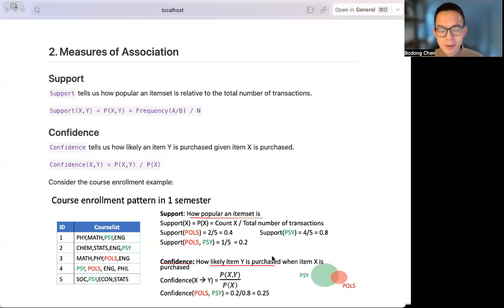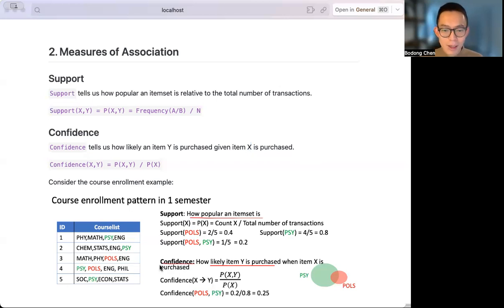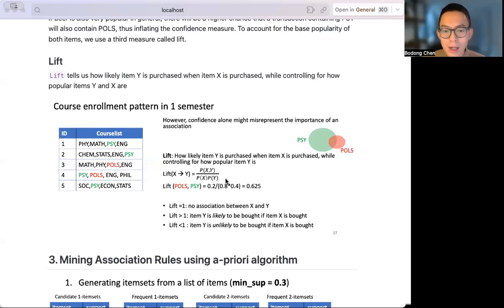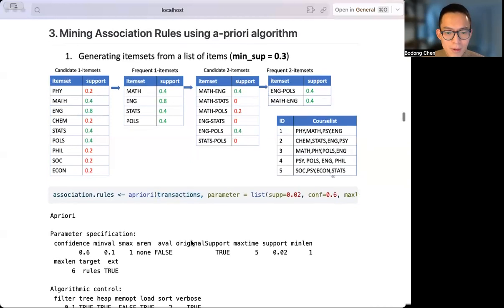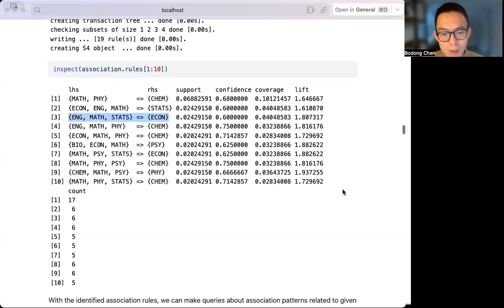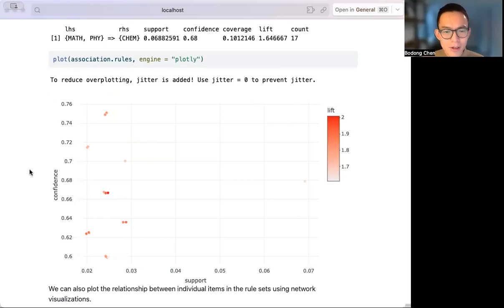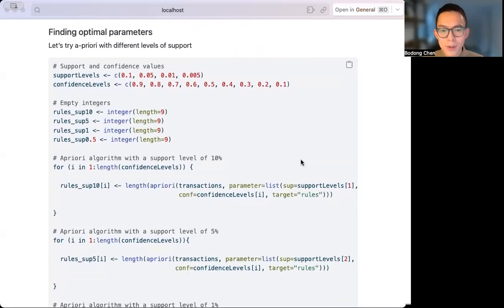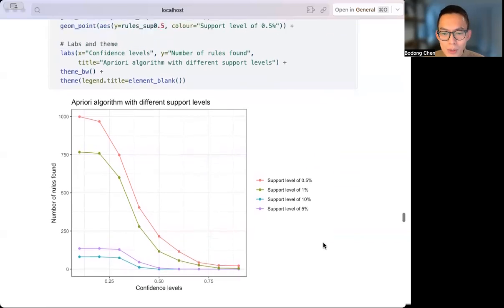Part 3-2 Association Rule Mining arules (Dr. Bodong Chen)